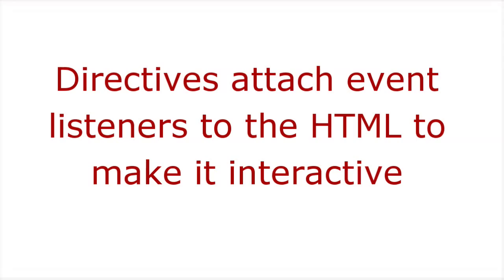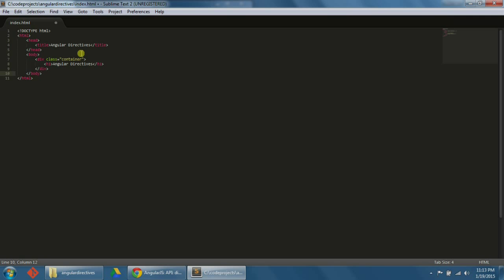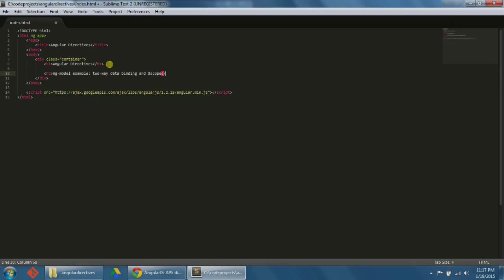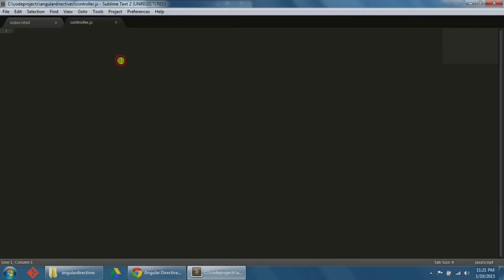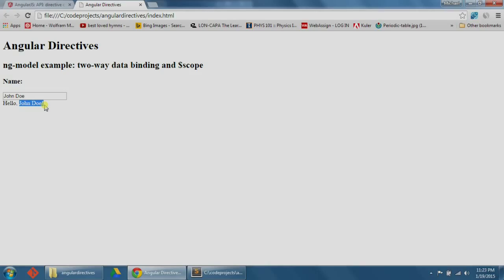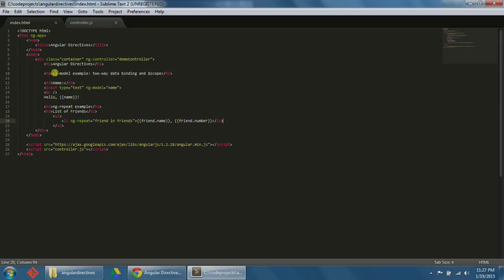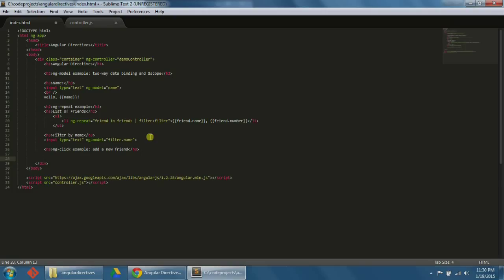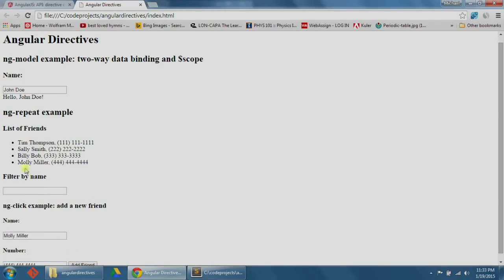Angular JS Tutorial (1) - Directives Introduction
Learn how to use five major AngularJS directives and how to combine them together to form the foundation of a powerful app.